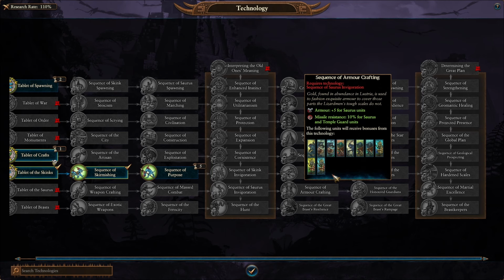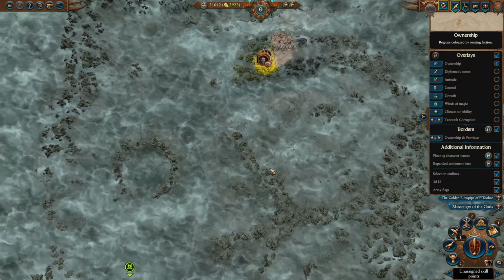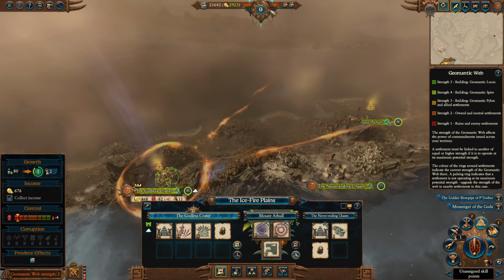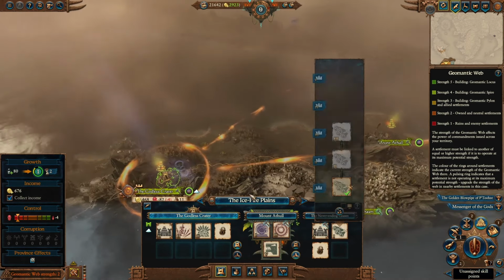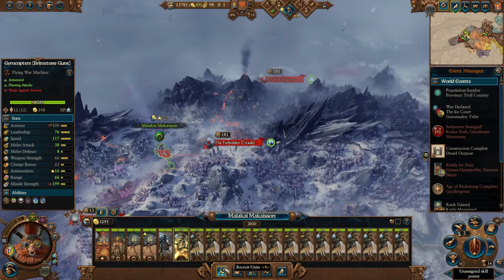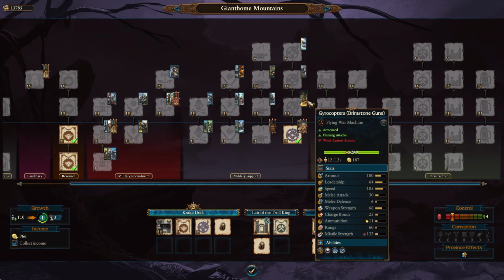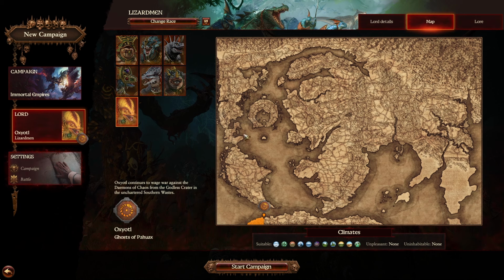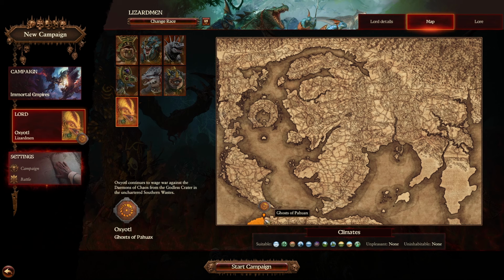My few ideas for potential changes in Immortal Empires (I hope it get's to Mitch)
I gathered few ideas and since my ENG. works a bit better when I talk I decided to record a video over just typing it down :).

0:00 start
0:43 Lizardmen
10:18 Dwarfs
16:08 Skaven
23:07 Vampire Coast
29:32 Tomb Kings
34:19 Warriors of Chaos
36:49 Ogres
41:39 Tzeentch
46:08 Daniel
50:58 Climate
54:35 Empty Space
57:01 All factions